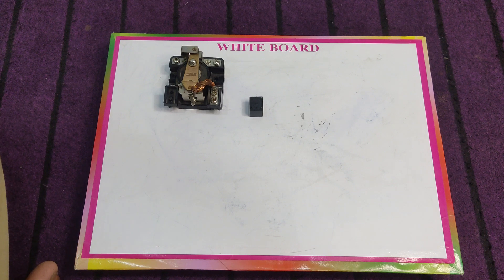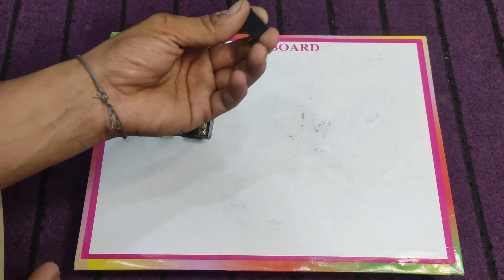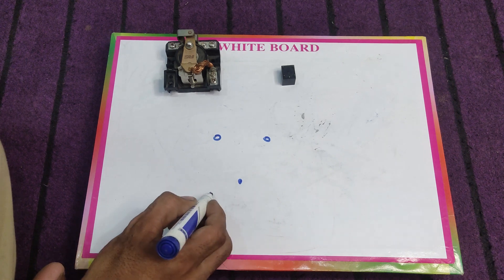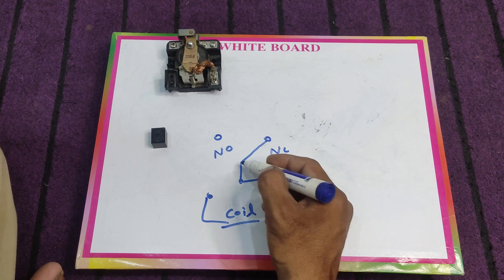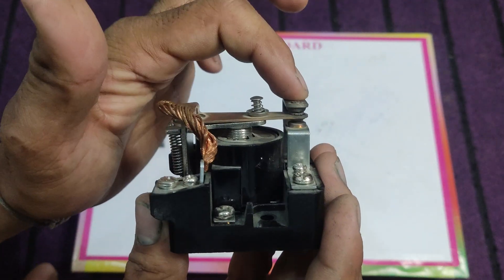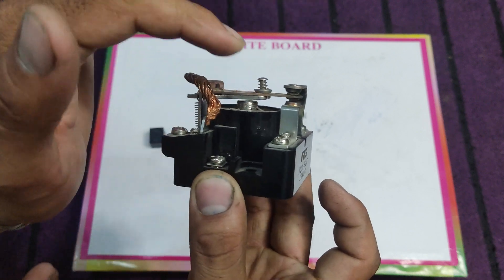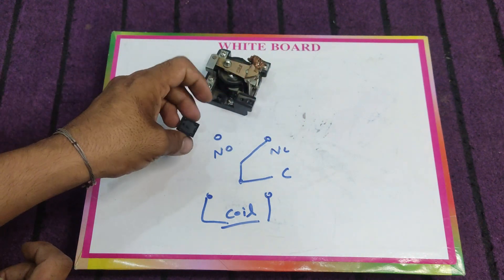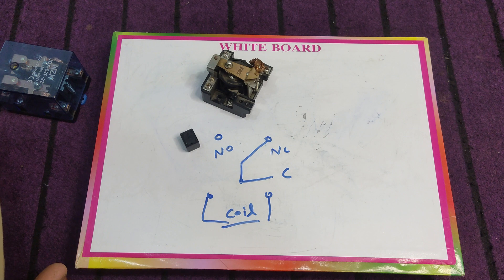How to use a Single Pole Double Throw Relay || SPDT Relay Working/Fuction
Vidoe langague
English